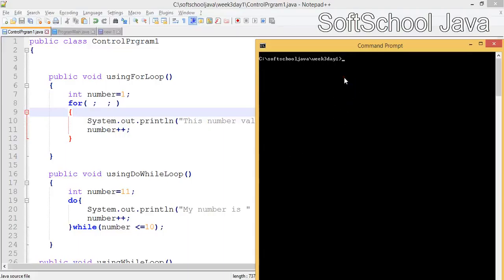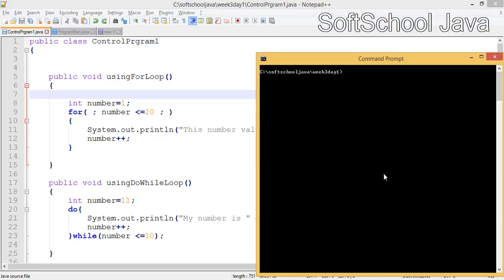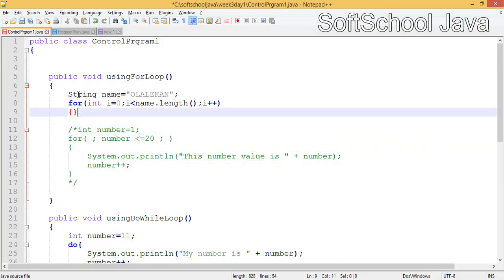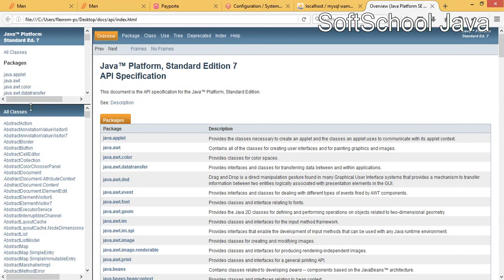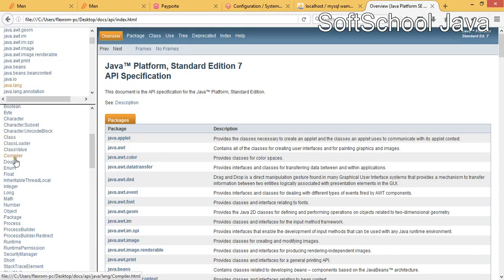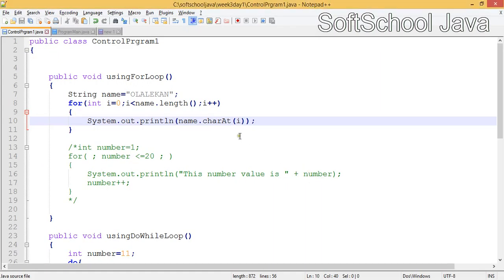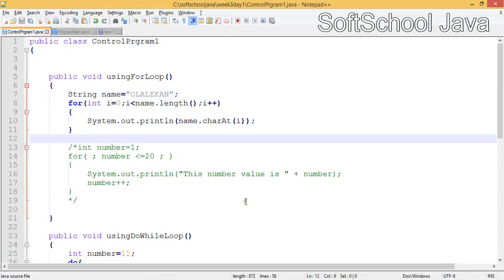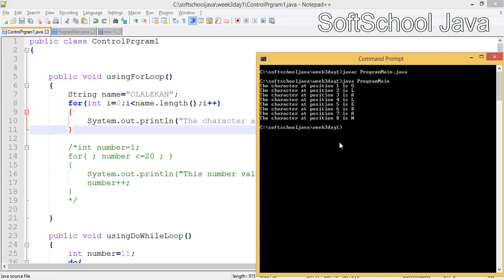softschool java week3 day1 session5